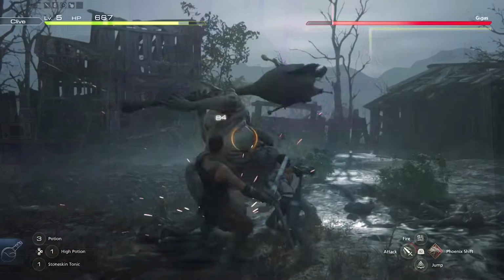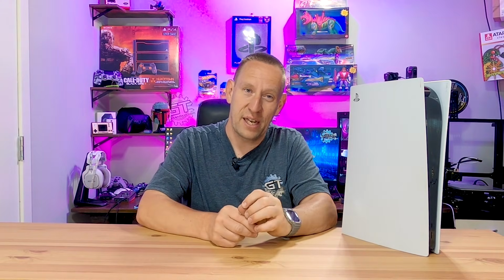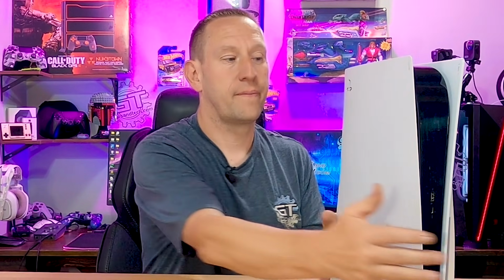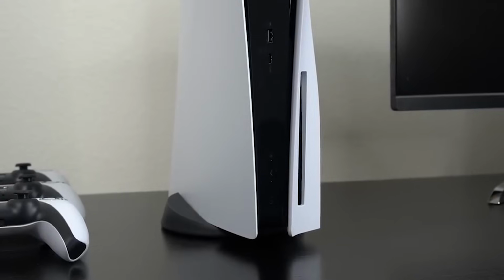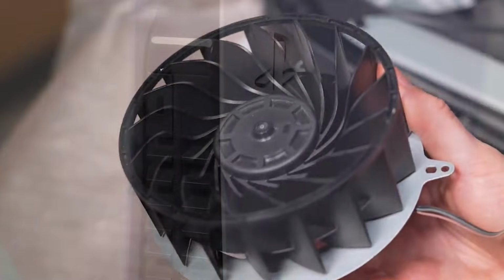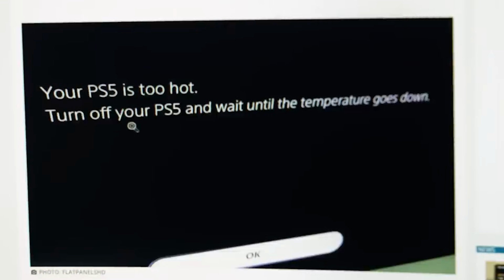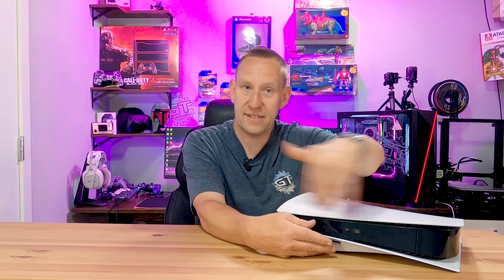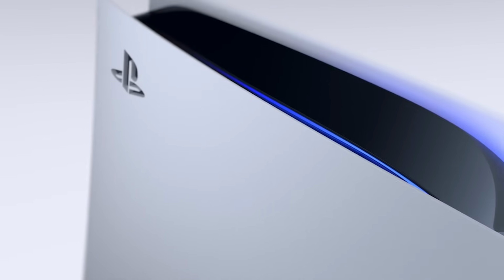Horizontal or Vertical? Which is BEST for your PS5? | Gears and Tech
Welcome to Gears and Tech! ~ Is the hottest story on social media all one big lie? Lets figure it out

Build Your Own Custom Controller
Black Dual Sense Controller
Back Button Mod
Clicky Face Buttons
Clicky Triggers
Adjustable height Thumbsticks
Colored Faceplate
Swapped Top Cover

PS4 Controllers and ZEN on PS5 Games?
Beloader for PS5
Alternate (Magic Mind)

Cronus Zen

Official Sony Accessories for PlayStation 5
Generic PS5 Face Plates
Generic PS5 Skins

Thinking about upgrading your storage?
Get the drive featured in this video right here
Corsair MP600

These Drives will also work in your PS5 right away and EASILY Meet the required specs

Western Digital Black SN850 (don't forget to pick the one WITH HEATSINK)
Gigabyte Aorus NVMe Gen 4 7000S
Patriot Viper VP4300
XPG Gammix S70
TEAMGROUP T-Force CARDEA A440 S U B S C R I B E : You could win cool stuff from EXCLUSIVE Subscriber ONLY Give aways!